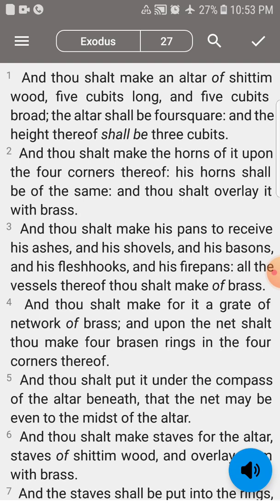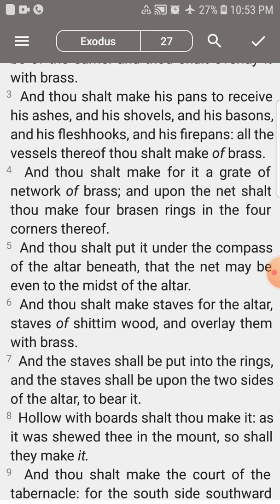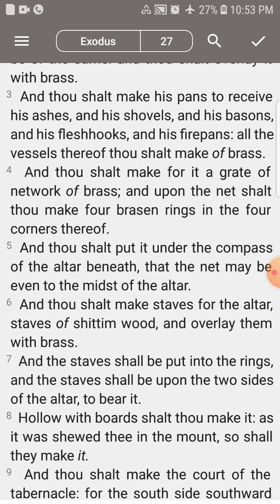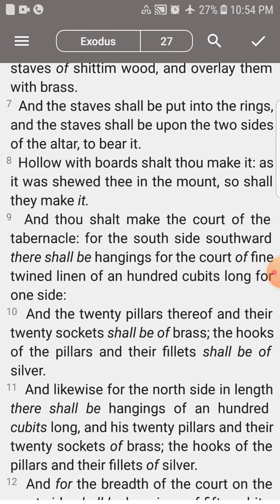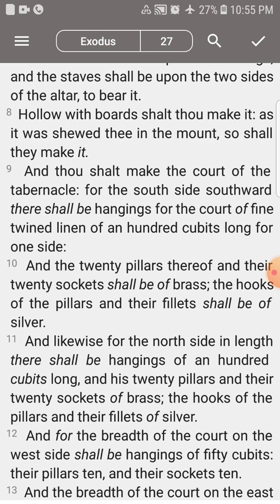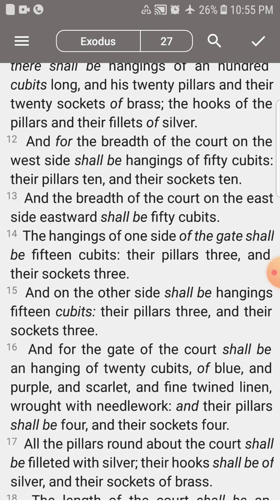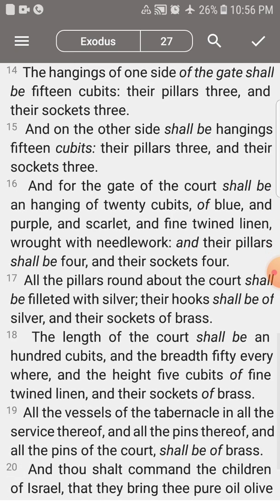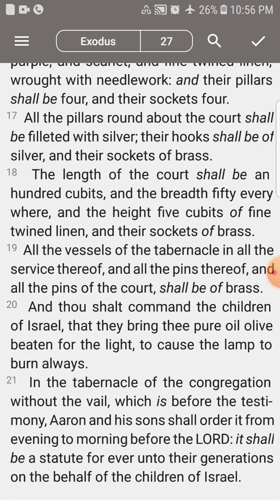Exodus 27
Please remember to share your revelations down below in the comments section.